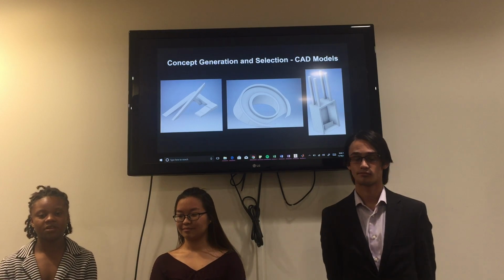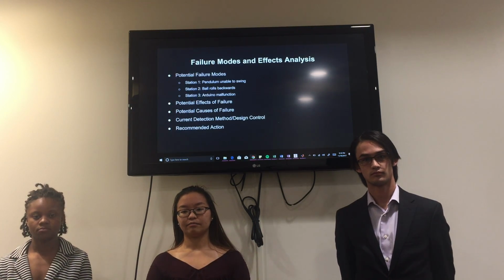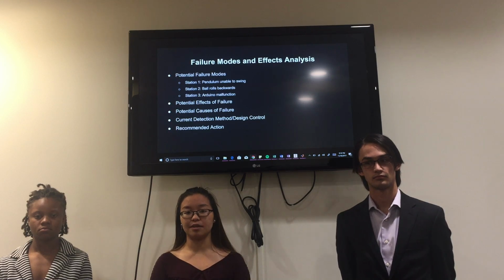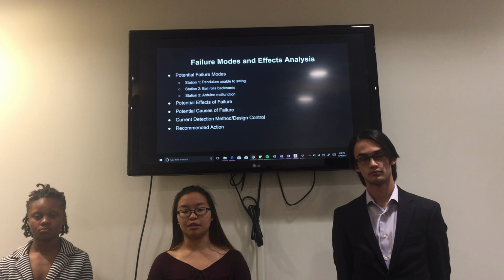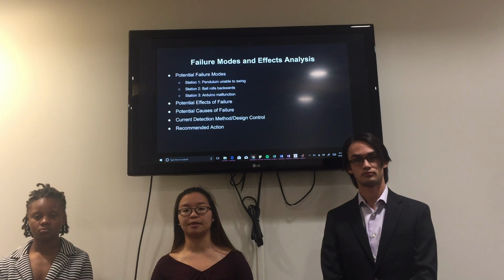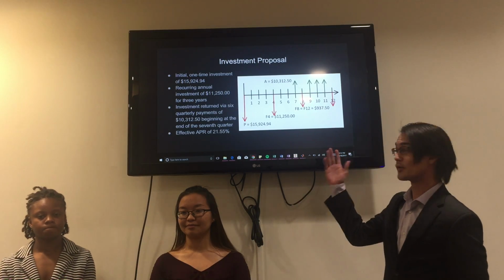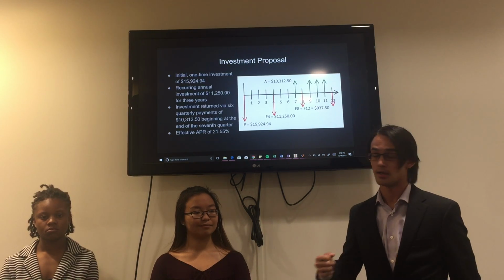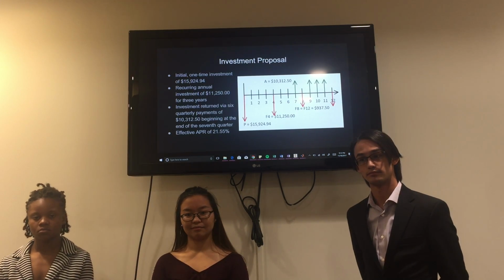Group 12 DP2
Design Phase 2